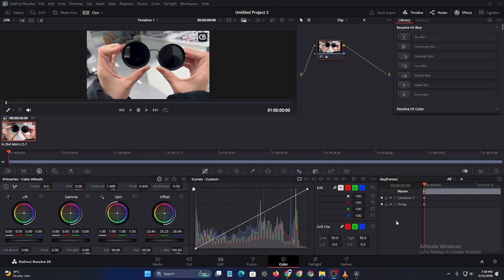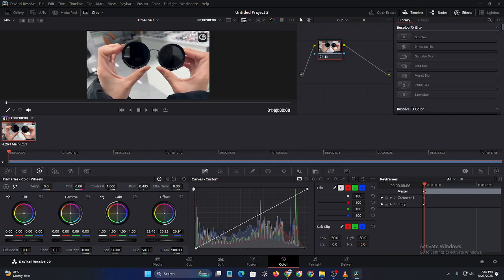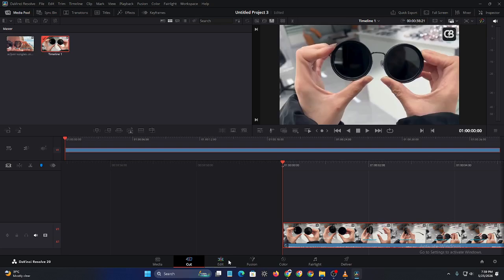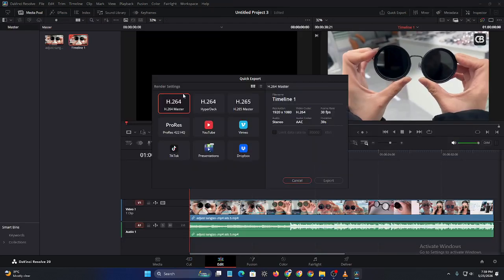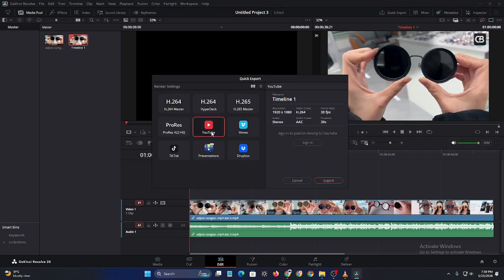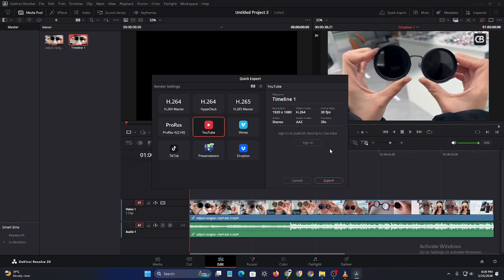How to Export Videos in DaVinci Resolve Full Guide 2026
Learn how to export videos in DaVinci Resolve step by step in this complete 2026 guide. In this video, you’ll learn how to render and save your final video in the best quality for YouTube, social media, or professional use.

This tutorial covers how to go to the Deliver page, choose export settings, select formats like MP4 and H.264, adjust resolution and frame rate, and set bitrate for high quality. You’ll also learn how to use render presets, export audio correctly, choose export location, and fix common export errors or rendering issues.

Whether you are a beginner or editor, this guide will help you export videos in DaVinci Resolve easily in 2026.